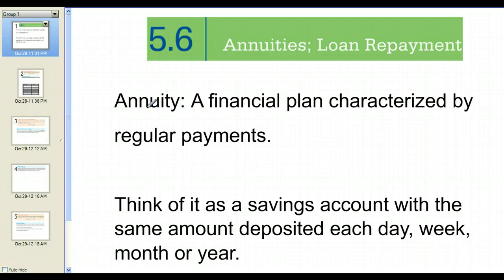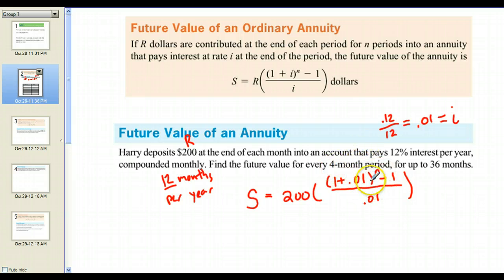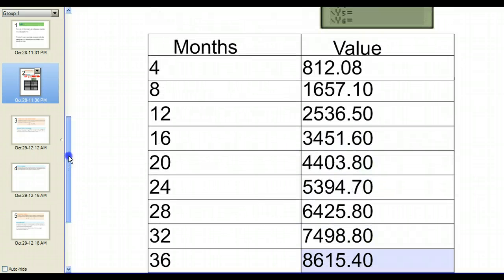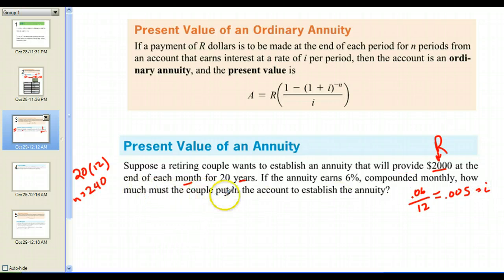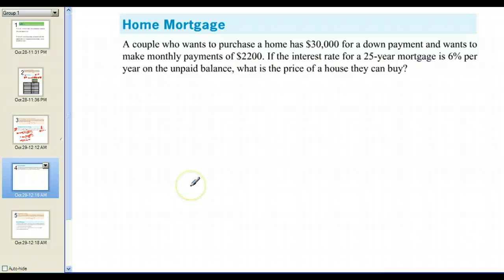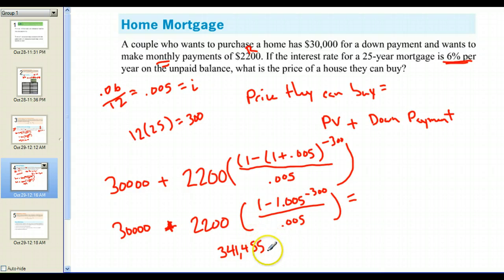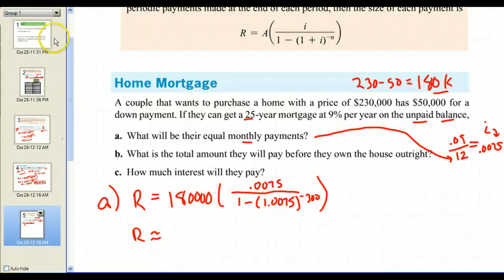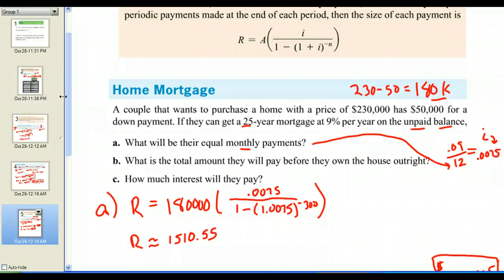5.6 Notes Annuities and Loan Repayment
Annuitiies and Loan Repayment formulas and problems